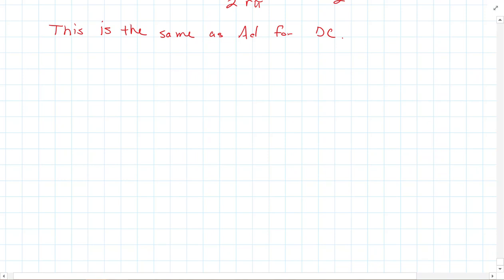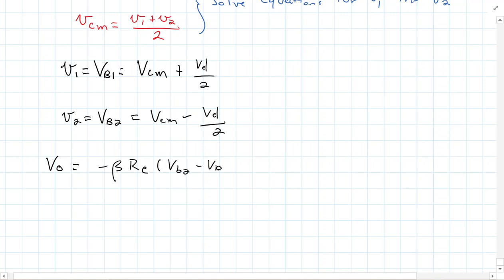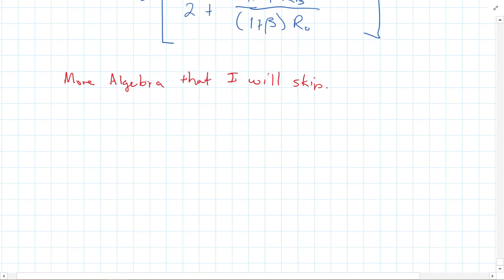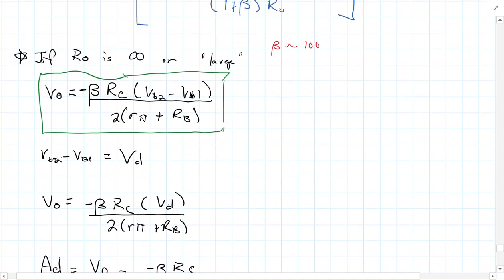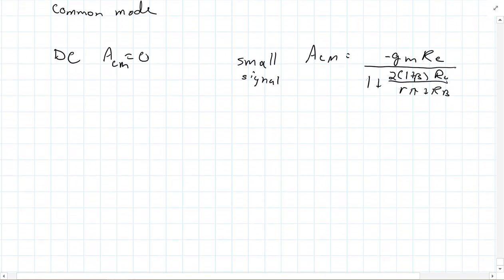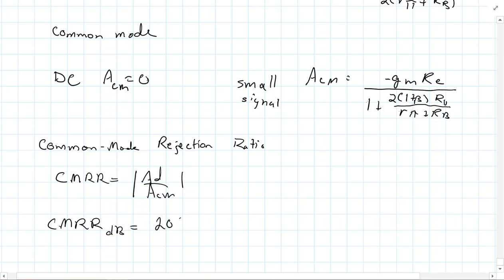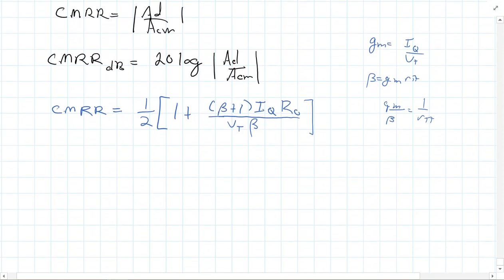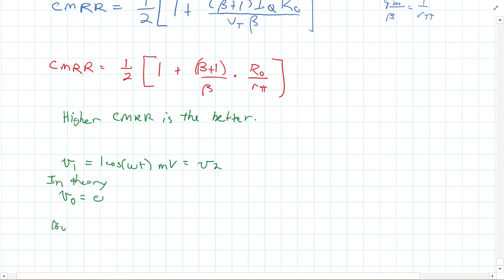EE3220 Lesson17 DiffAmpSmallSig3